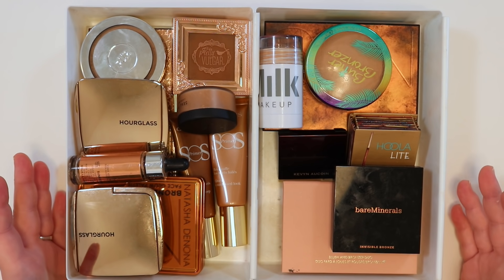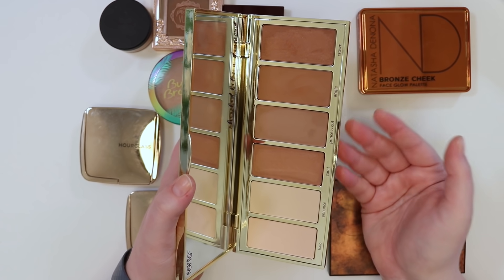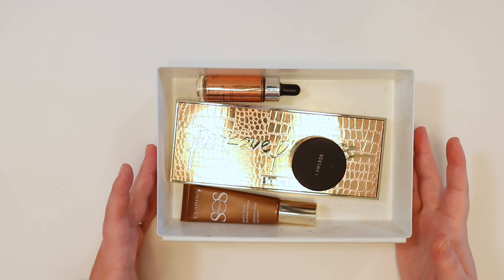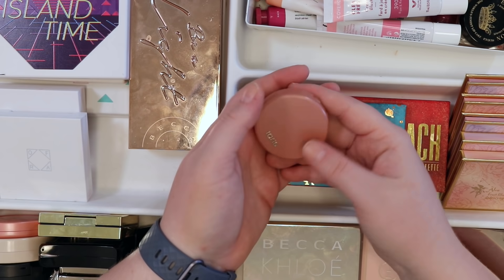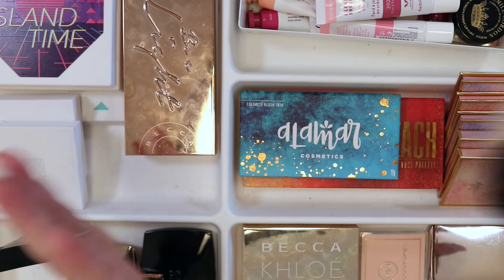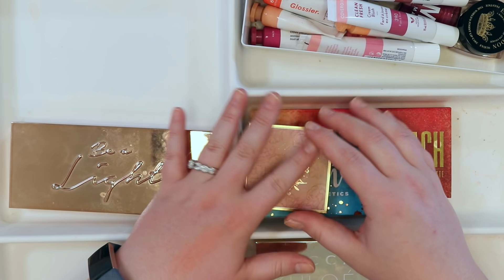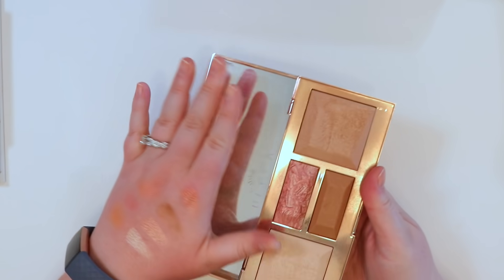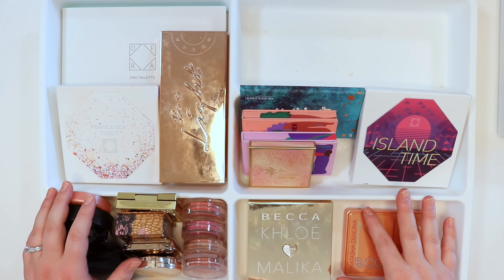Decluttering the Good To Keep And Use The GREAT... Bronzer + Blush Makeup Declutter!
Hey guys!! We are on to day 2 of my declutter series and I am tackling bronzers and blushes!! I was really happy with the progress I made in this category and am finding that a really important part of decluttering for me has to do with being ok of letting go of products I may like but don't use! If I kept everything that was good I would have so much makeup and it would be impossible to use the makeup I LOVE!! I am getting better on really understanding what I actually can and will use and to let go and pass on great products to others for them to enjoy instead of keeping them to sit in my drawers to collect dust!! Anyway, just some thoughts... haha I hope you enjoy and be on the lookout for highlighters tomorrow!! :)

Other links:
-Octoly

-Boxycharm
A $25 monthly beauty subscription box for 5 FULL sized products that retail for at least $125!